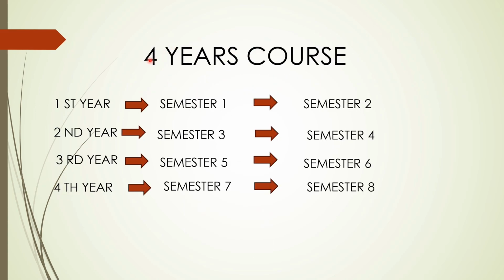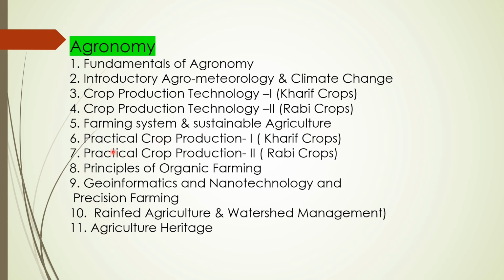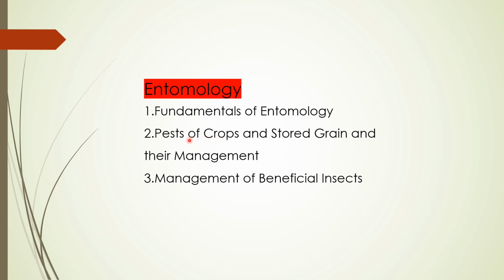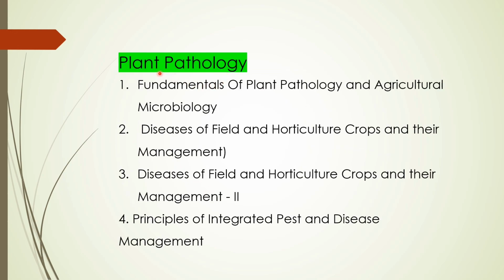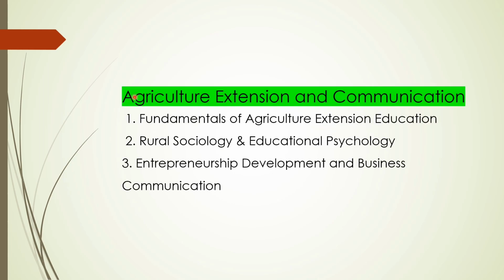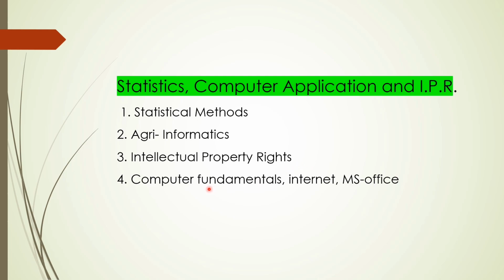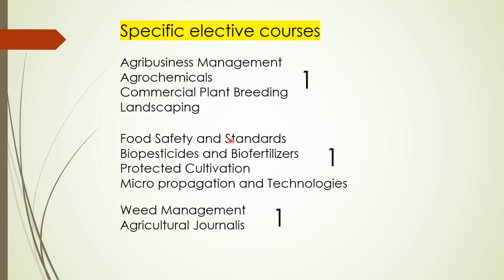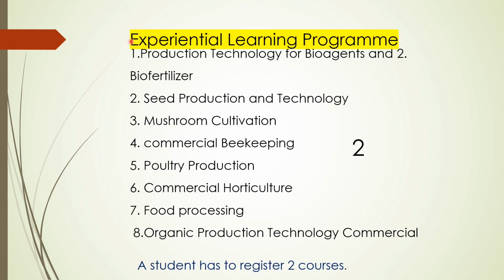bsc hons agriculture full course details 4 years#icar Accredited#farming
agriculture icar bsc hons agriculture full course details.

after your intermediate or any diploma of agriculture you can be eligible for the joining of Bsc Hons Agriculture.

And this course is not only a theoretical and having a practicals for the students for lerning the field work and experiencing their studies in real life agriculture

And be finally of completing of course be sharing of thoughts to farmers for bringing them into a sucessfull person or a farmer in the society